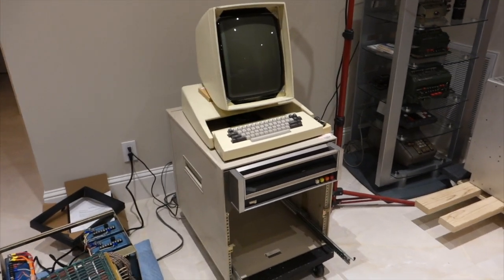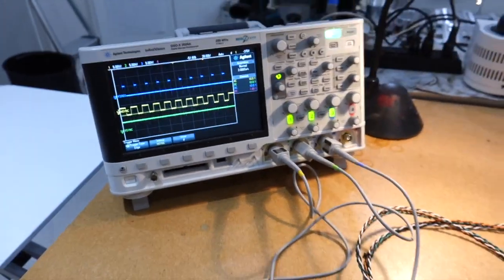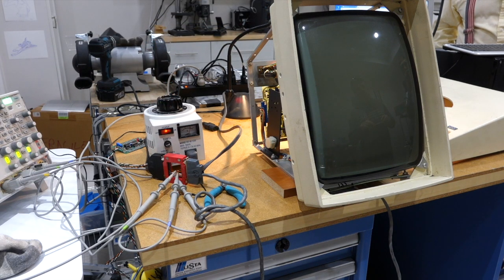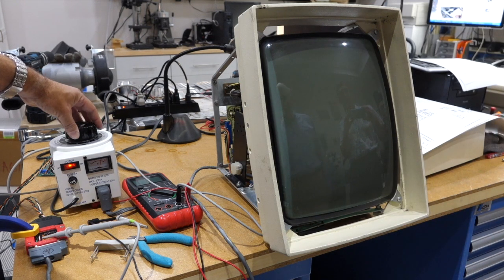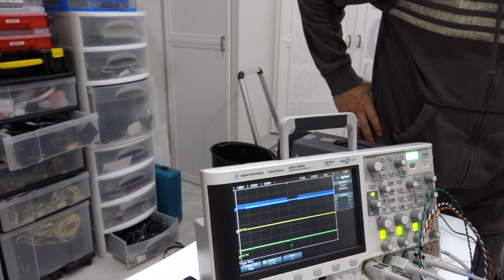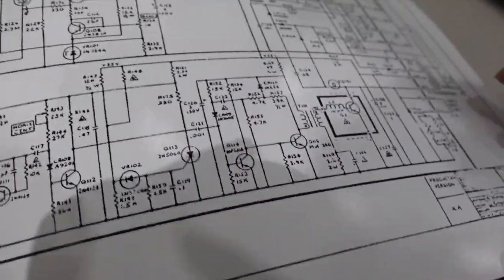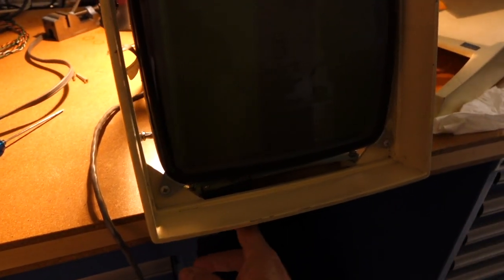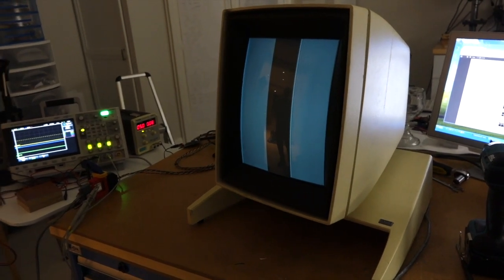Xerox Alto Restoration Part 2 - monitor restoration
Our motley crew assembles again to fire up the monitor, which reluctantly comes back to life. A dead cap, a gooped up brightness pot and self induced mistakes stood in our way, but I suspect it was mainly the lazy CRT tube that needed much warm up before offering a feeble picture that got us confounded for a while.

Huge thanks to Seattle's Living Computer Museum Keith Hayes for lending us their monitor test board.